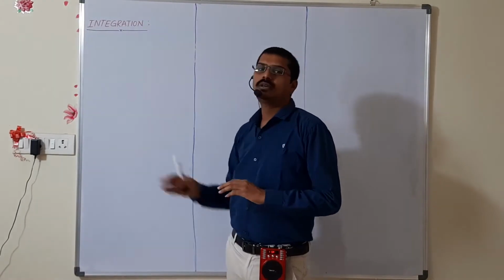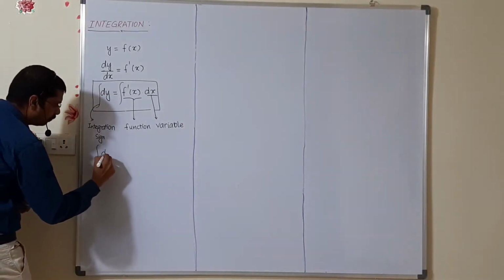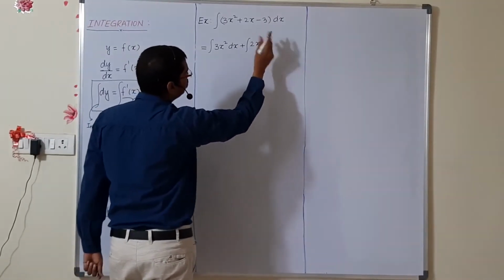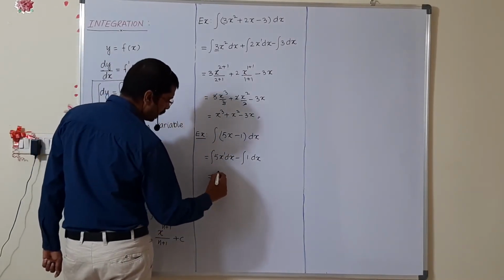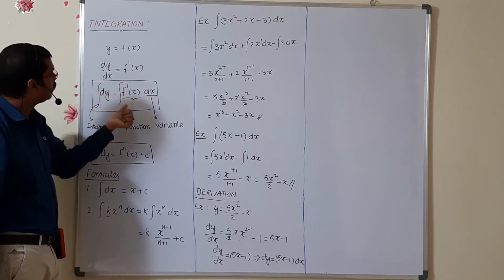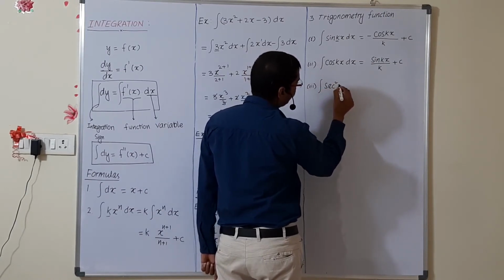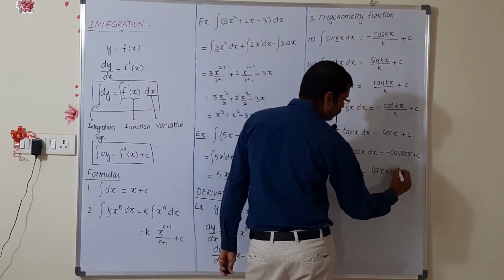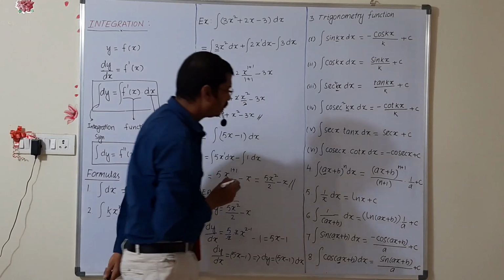INTEGRATION PART 1 BY THIRU SIR